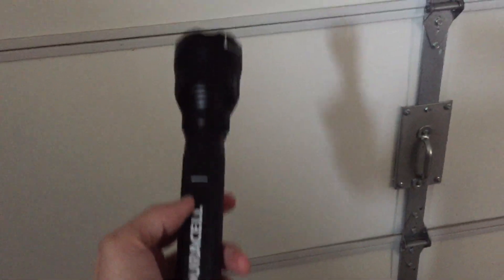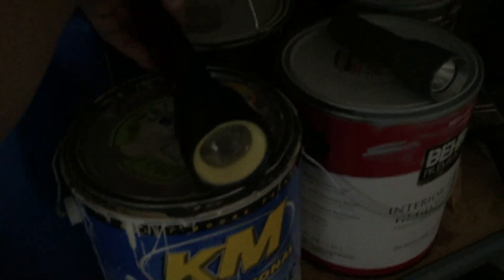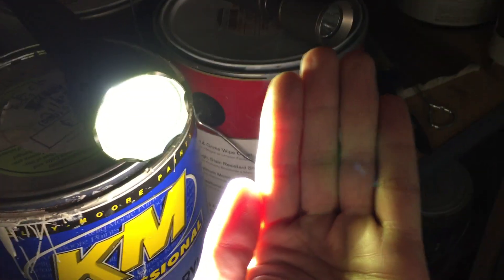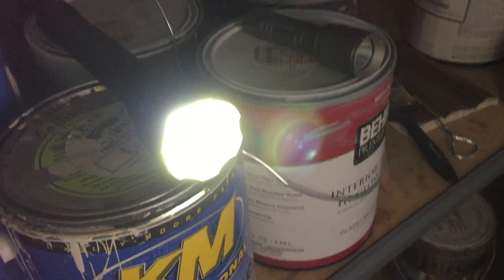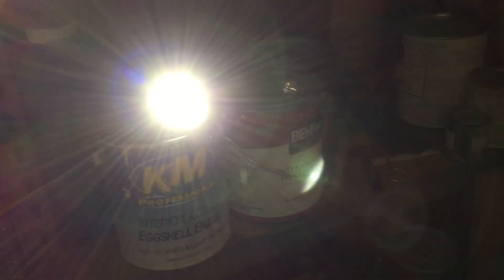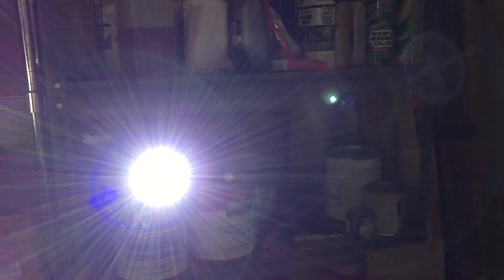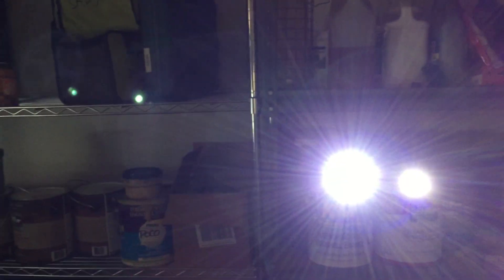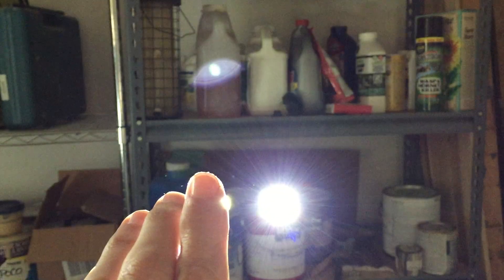Internal Lens Reflections on iPhone 6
A demonstration of Internal Lens Reflections on iPhone 6, using two light sources. Just to demonstrate the types of internal reflections (and lens flare) you might commonly get with a bright light, or the sun. Sometimes these are mistaken for UFOs